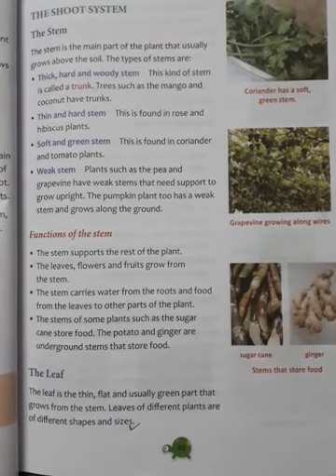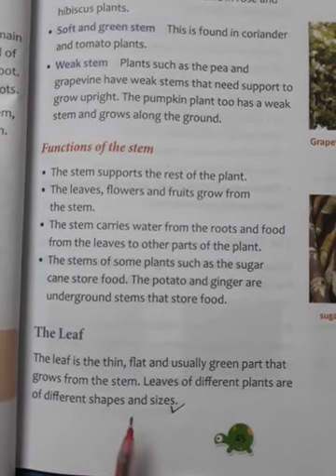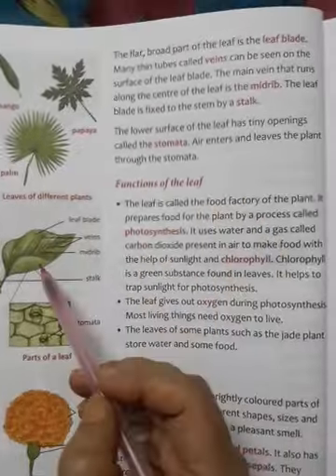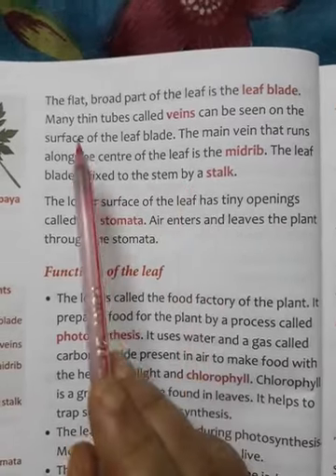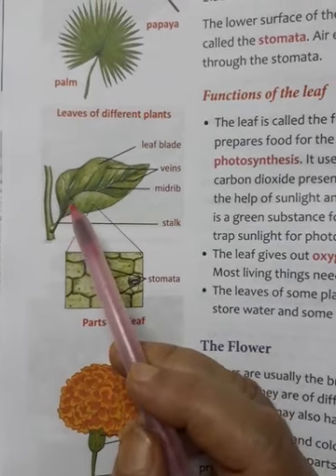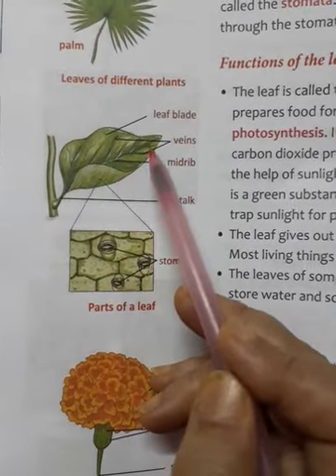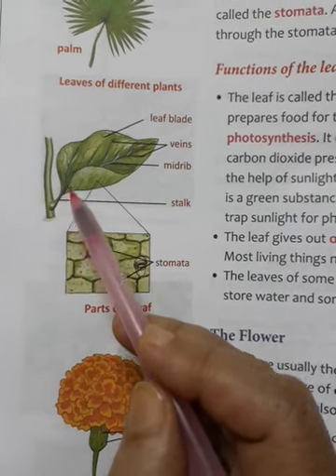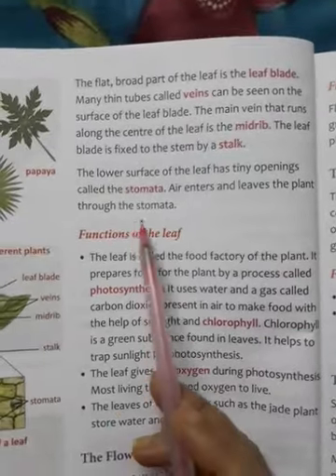STD III, SCIENCE, CH 5, PLANTS, (PART 5), PG 45 & 46